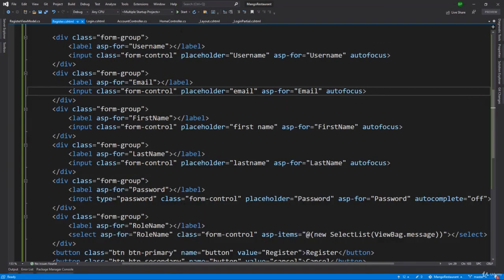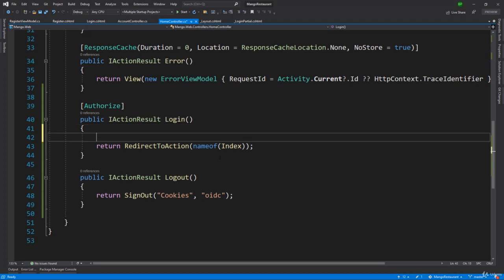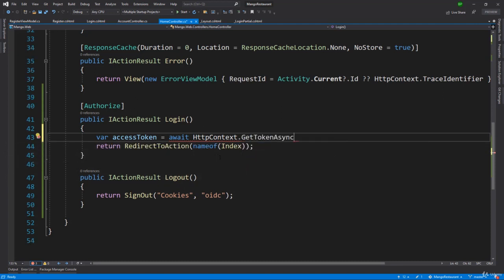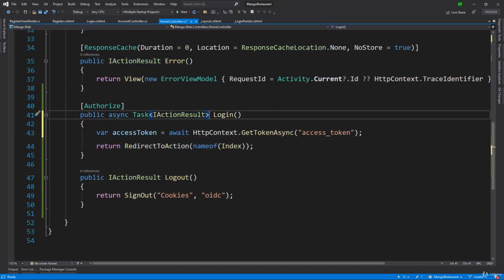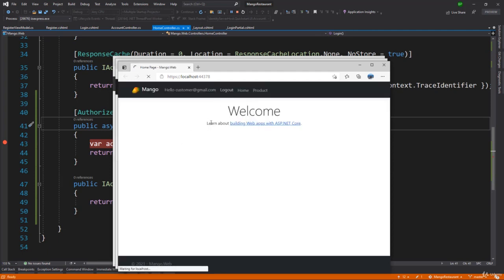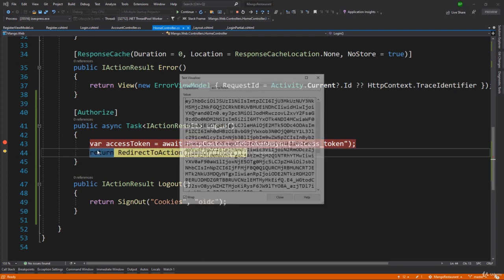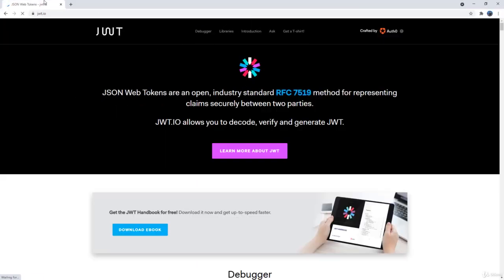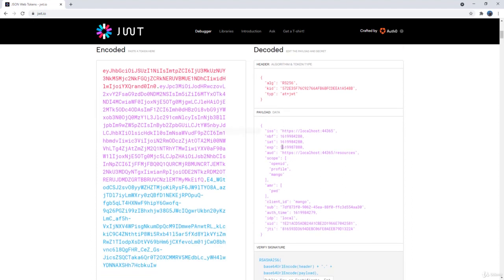Part 52 : Token Inspection